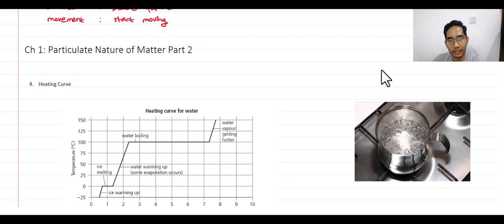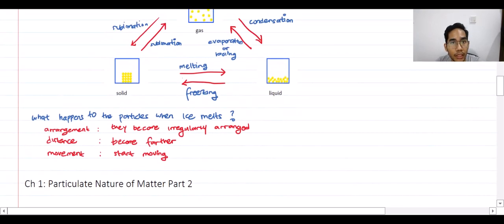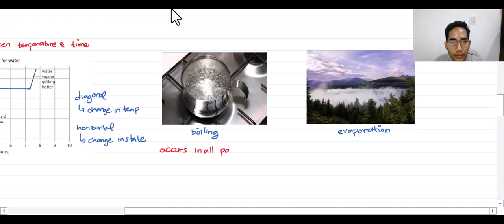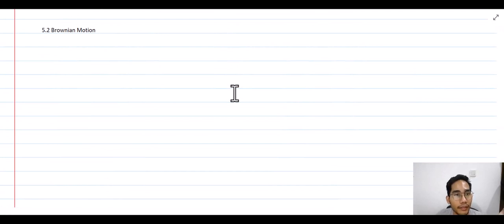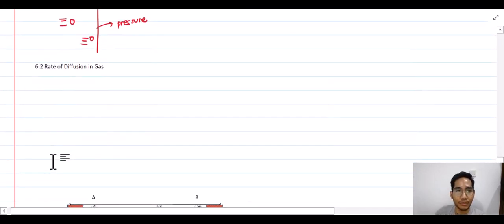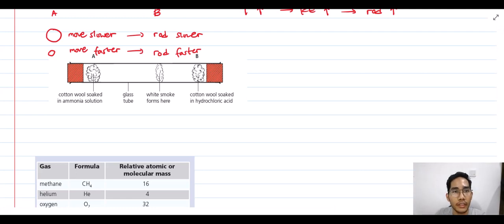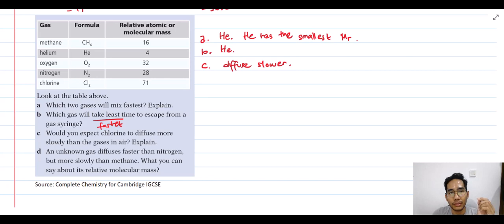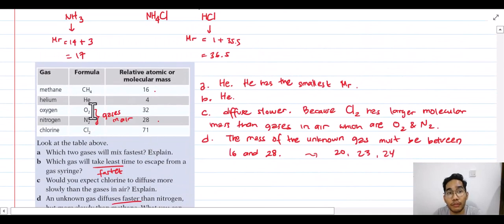IGCSE Chemistry - Particulate Nature of Matter Part 2